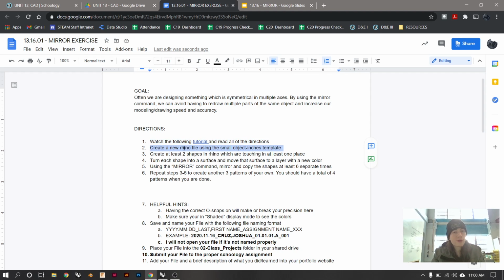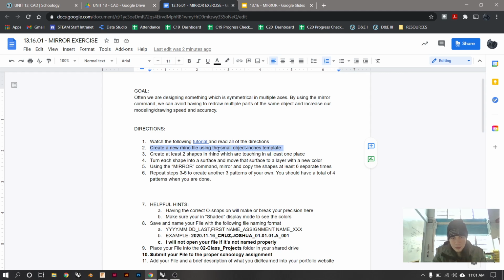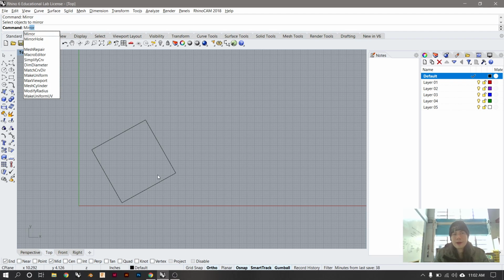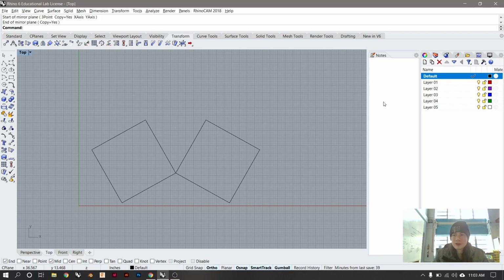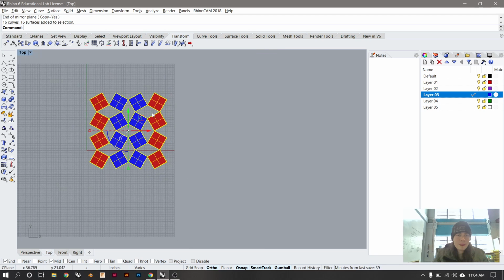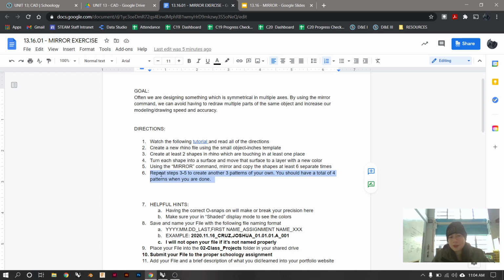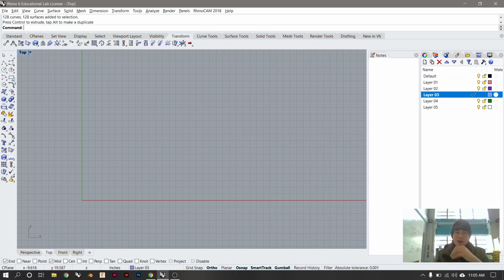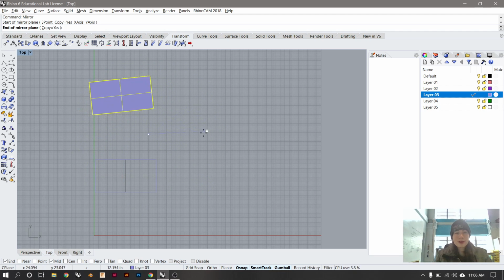Creating a pattern with Mirror in Rhino